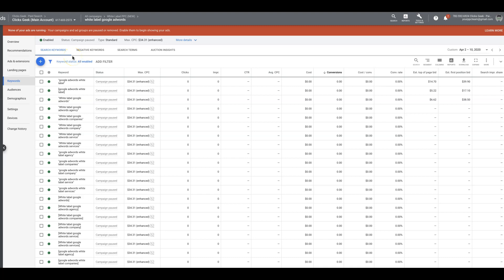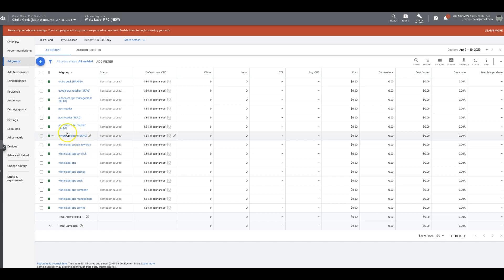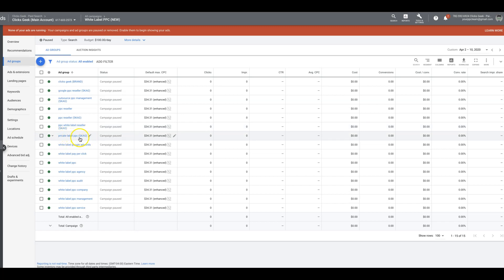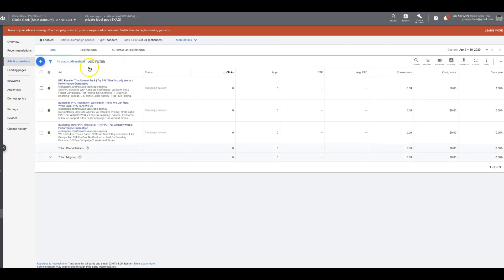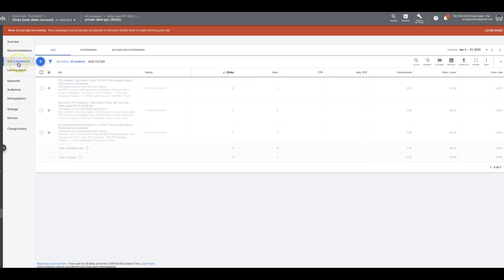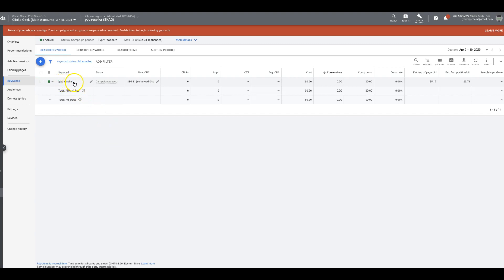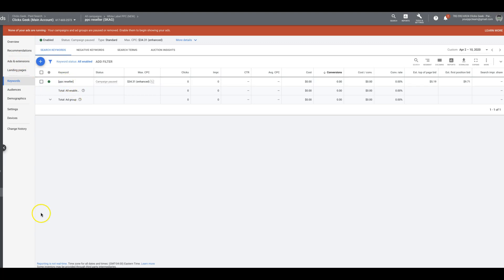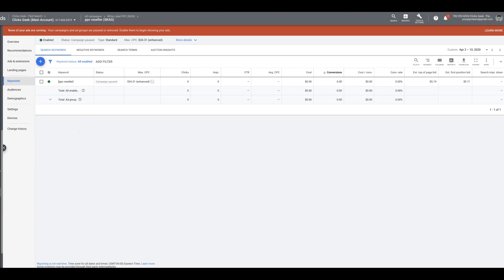Single Keyword Ad Groups | What They Are & How They Work!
Increase your quality score and performance with SKAGs. Learn what they are, how they work and why you need them.